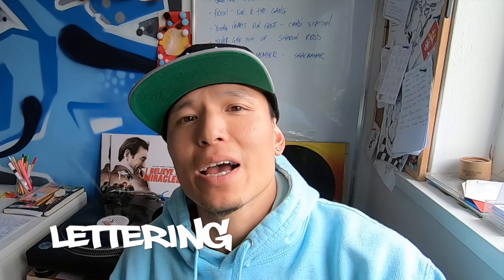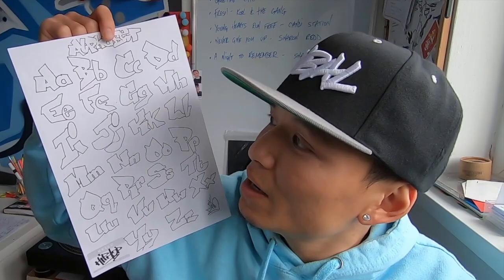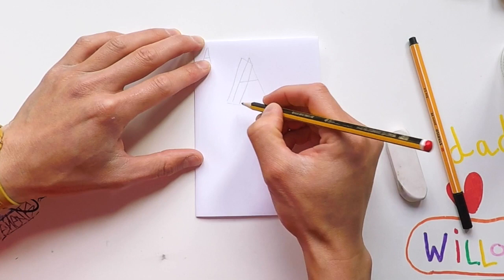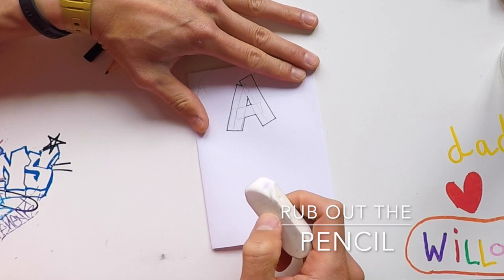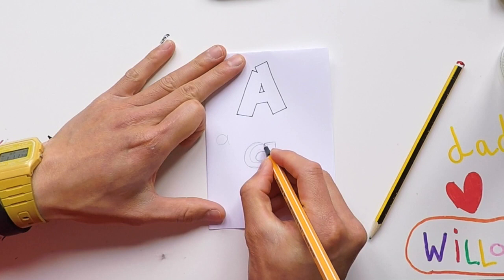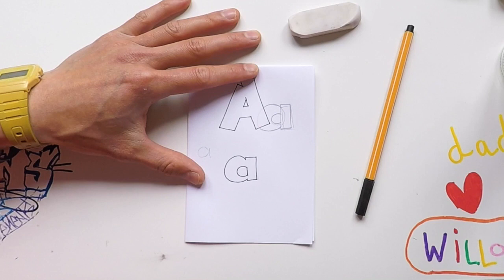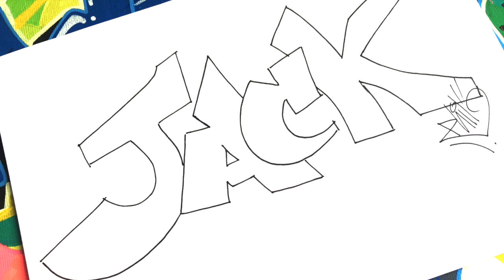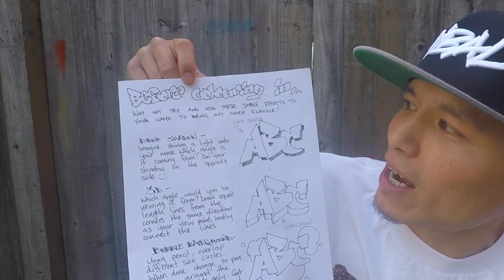Graffiti Sketch Along PART 1 - Lettering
We introduce Hip Hop and its 4 core elements to children. In this video we cover the very basic steps for creating Graffiti block letters. The beautiful thing here is that to sketch your own word there is no rule in which order to use upper case or lower case letters. Switch it up! Try draw your own alphabet and then using your alphabet see if you can create your own word,  turning the letters and mixing up big and small letters to see what fits best. It's all up to you how you write your letters just be sure to make it simple so you can still read it :)

Peace.

Phil